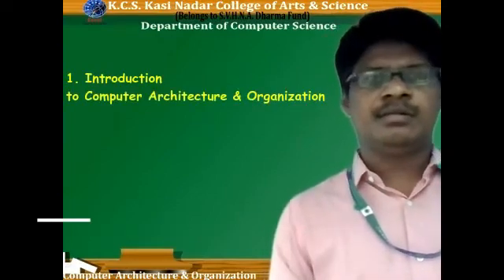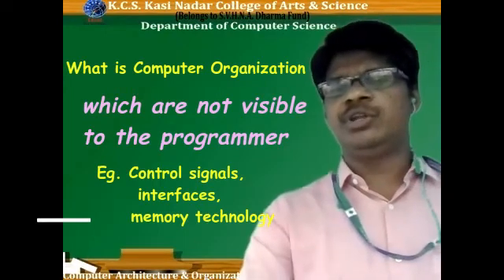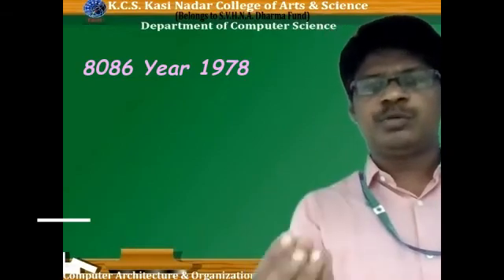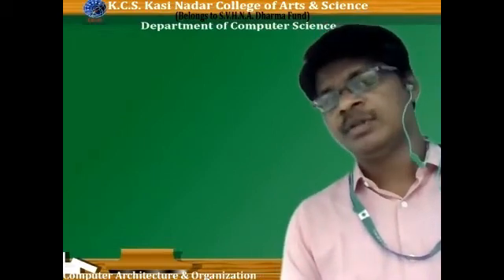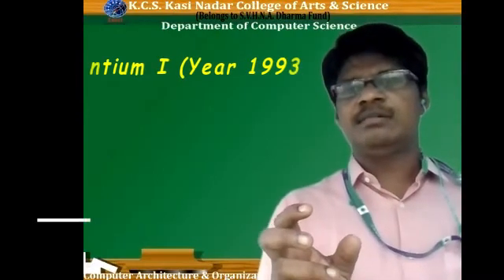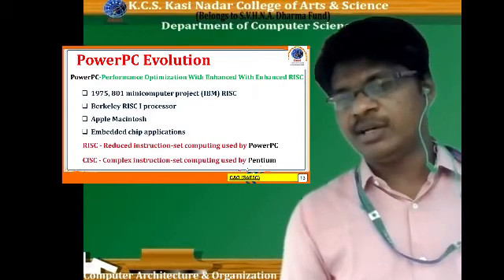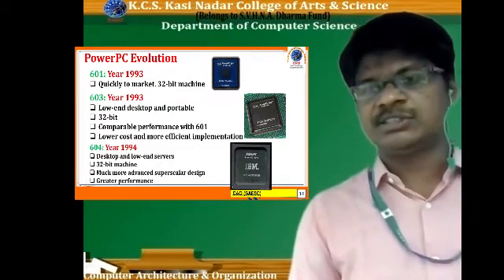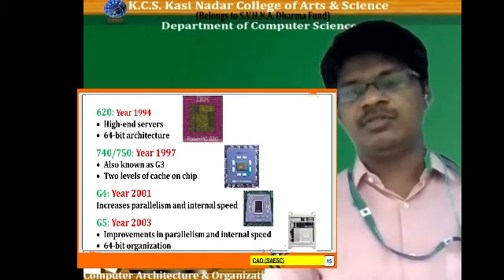Introduction & Processor Evolution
Computer Architecture & Organization